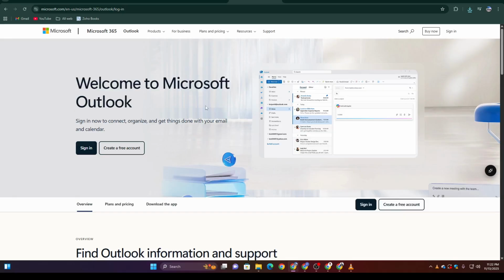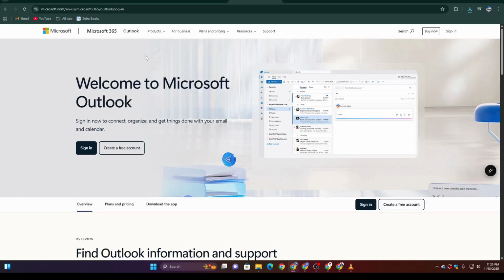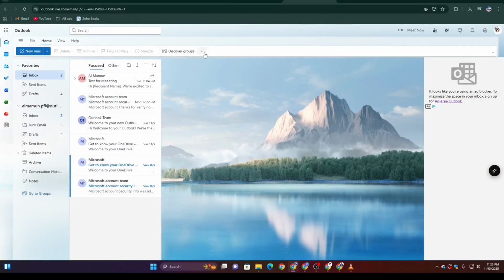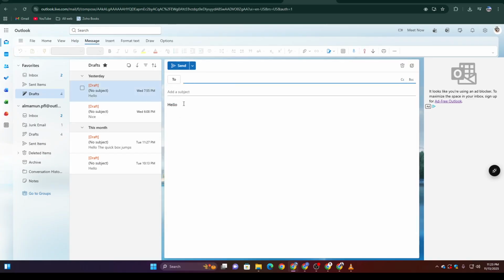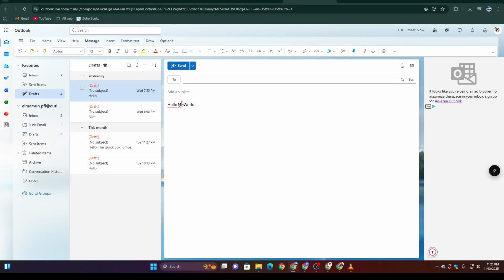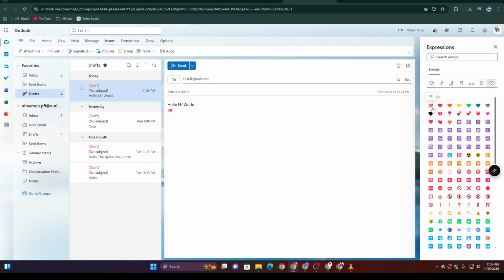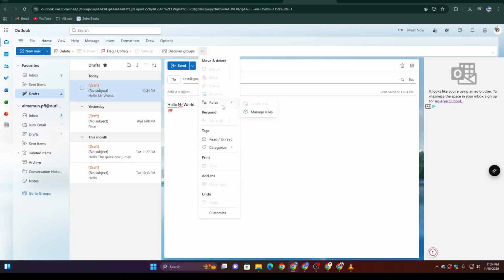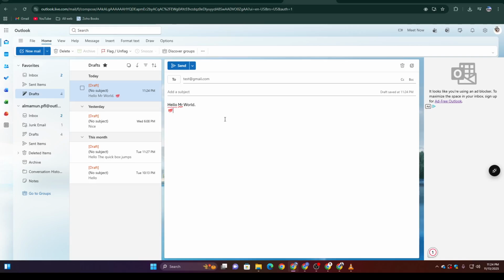How to Edit on Outlook Email - 2025 (Simple Tutorial)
How to Edit on Outlook Email
In this video, you’ll learn how to edit on Outlook email quickly and easily. We’ll cover tips for modifying email drafts, updating sent messages, and using Outlook’s editing tools to make your emails professional and error-free. Perfect for beginners and anyone wanting to manage their emails efficiently.